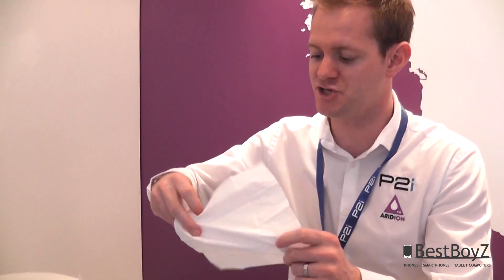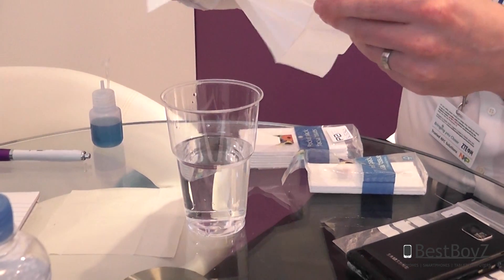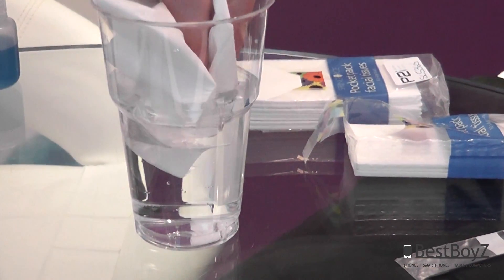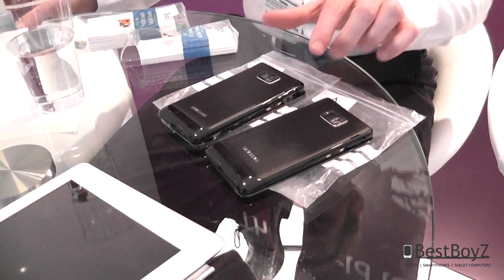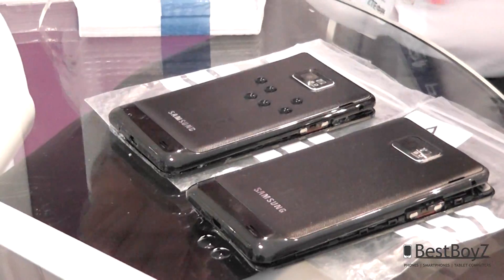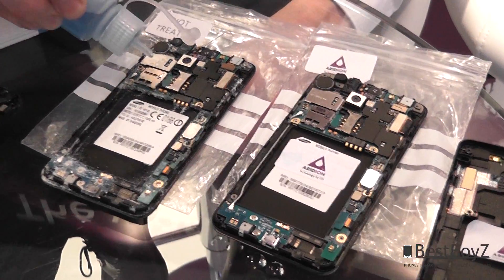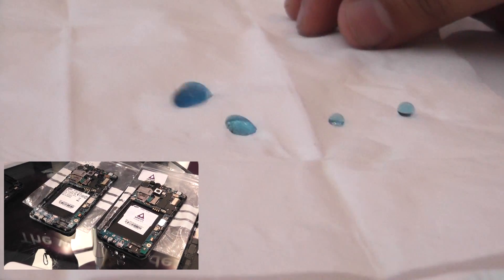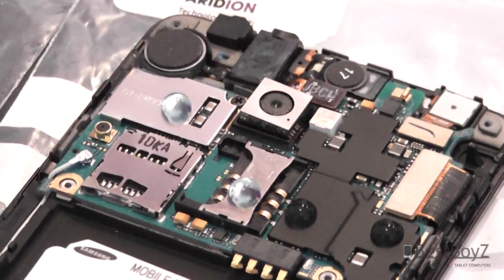P2i zeigt Aridion | BestBoyZ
TechnologieStartUp P2i zeigt auf dem Mobile World Congress 2012 eine CoatingTechnologie für Smartphones und Tablets.